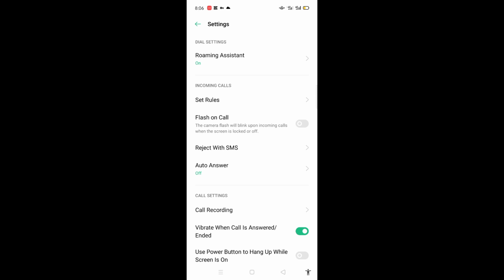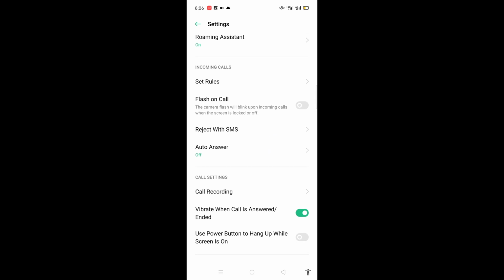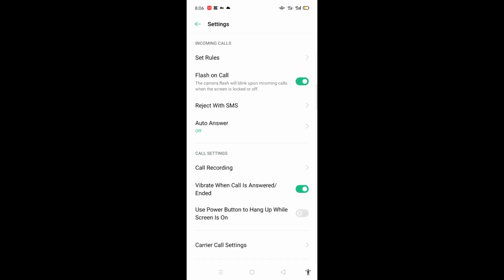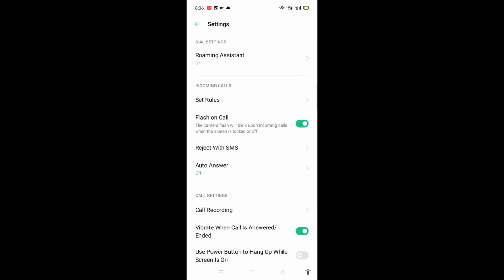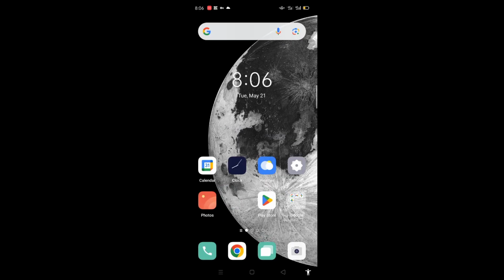How to turn off flashlight notifications on android (2024)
How to turn off flashlight notifications on android

In this video i´ll show you How to turn off flashlight notifications on android. The method is very simple and clearly described in the video. follow all the steps & turn off flashlight notifications on android